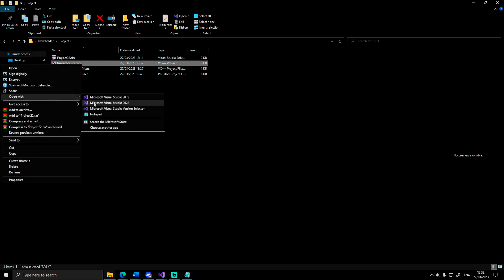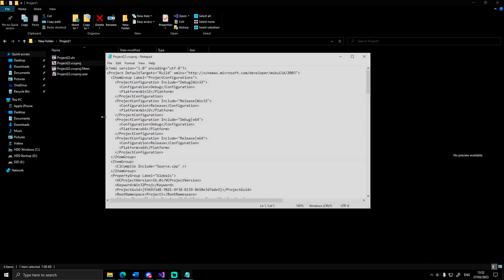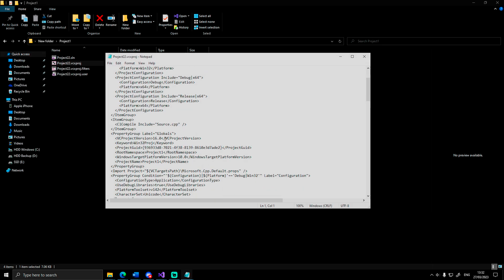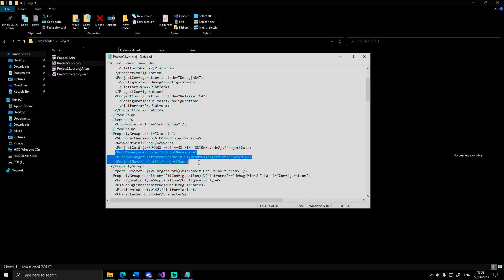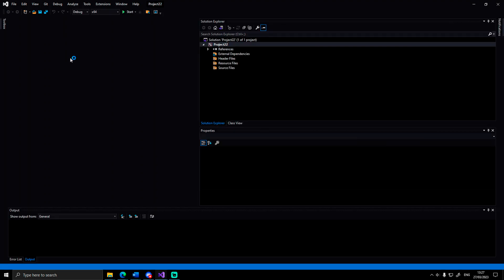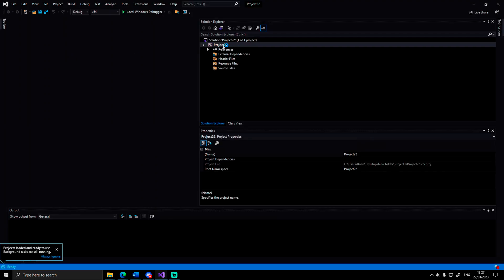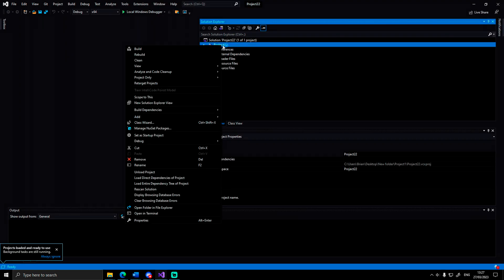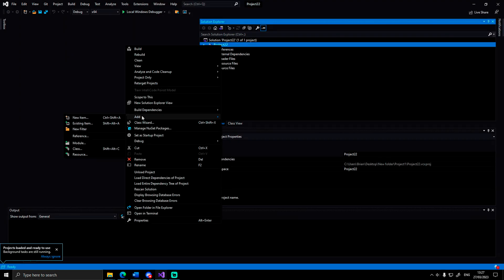Visual Studio - Change Project Solution Name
Change Visual Studio Solution Name in the Project (C++) & More.
- Video Was Made with OBS & Edited with Vegas Pro

00:00 Introduction.
00:04 Open visual studio Project (Step 1)
00:08 Rename Solution / Project (Step 2)
00:25 Open Project Folder (Step 3)
00:30 Rename Folder Files (Step 4)
00:48 Open .VcxProj (Step 5)
00:57 Change RootNameSpace/ Project Name
01:05 Test Solution
01:36 Outro